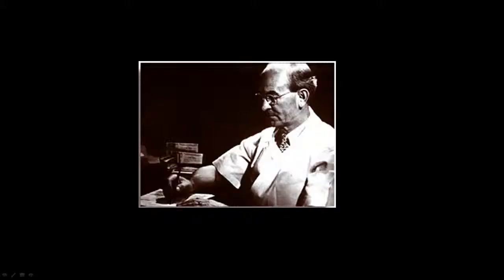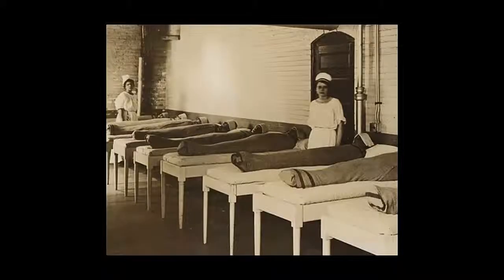Detoxification-Hydrotherapy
to learn about detoxification and constitutional hydrotherapy.